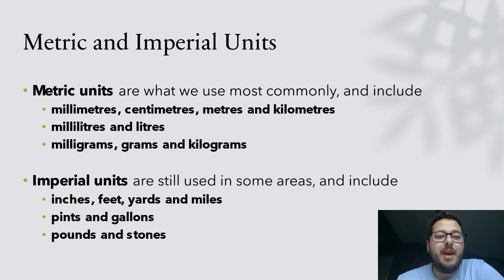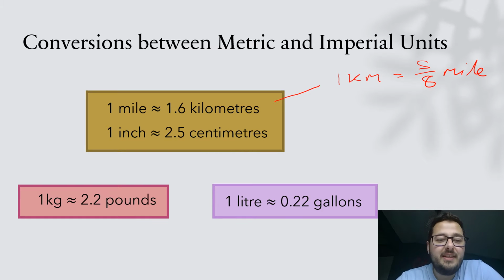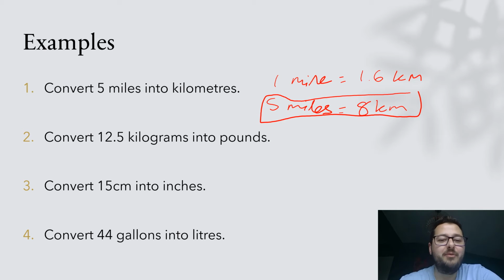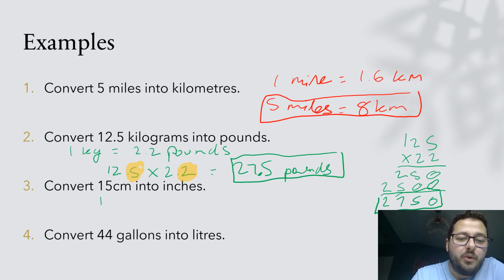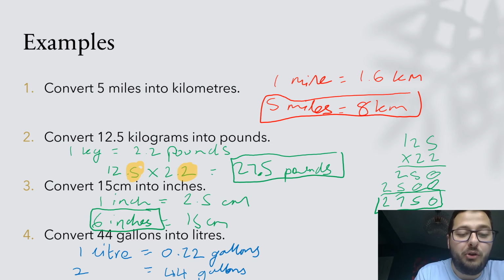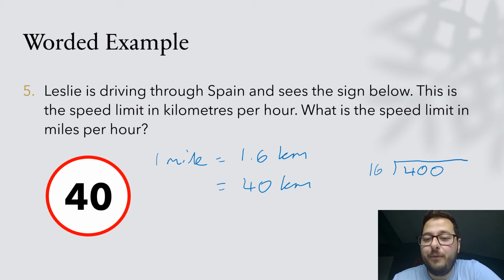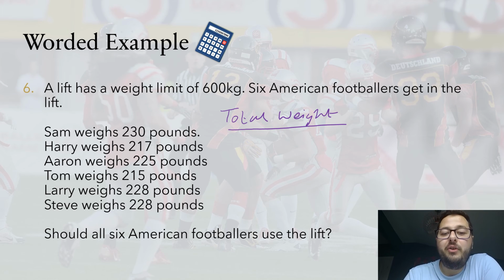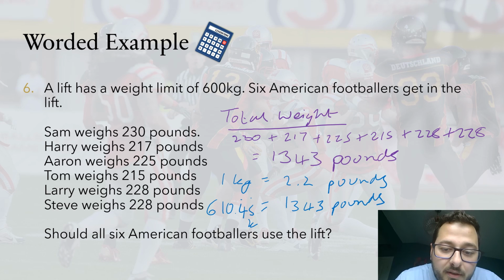Converting Between Metric and Imperial Units - GCSE Maths (Foundation and Higher)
How to convert between metric and imperial units, along with example questions.